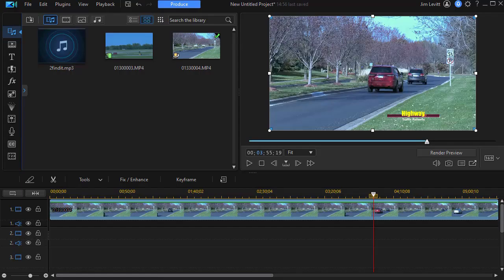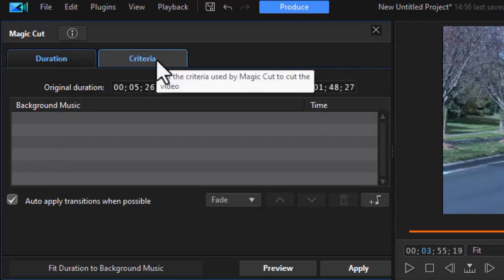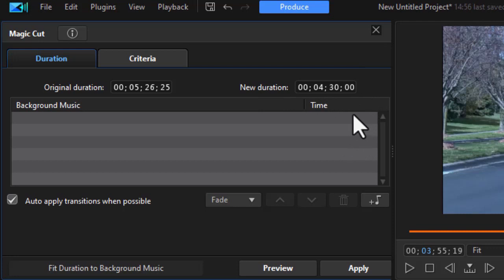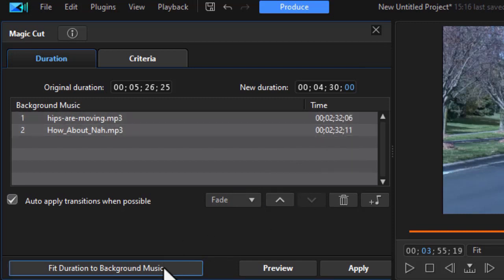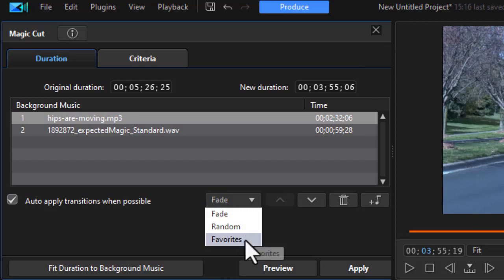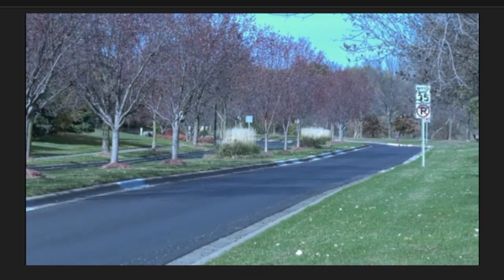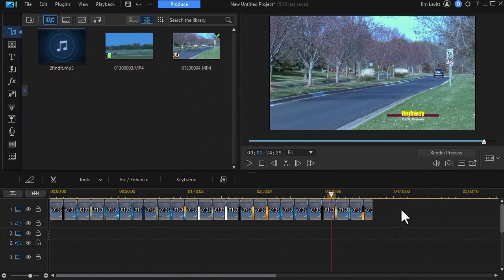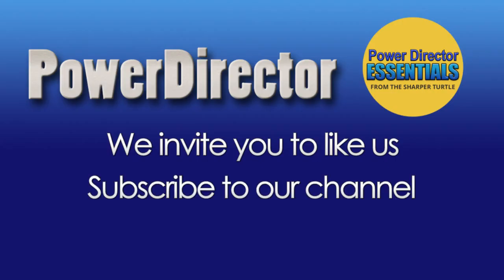PowerDirector - How to use Magic Cut to fit video to audio duration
Magic cut enables you to match audio to video. There are other options in PowerDirector that enable you to do editing within the audio file itself. Magic Cut focuses on the audio file and works to match the video files to the audio length in an automated way.